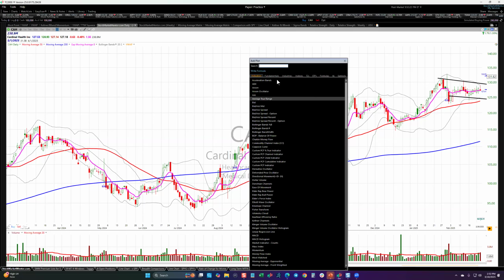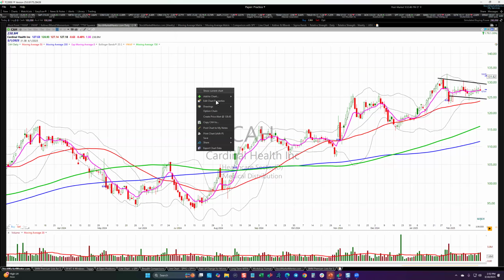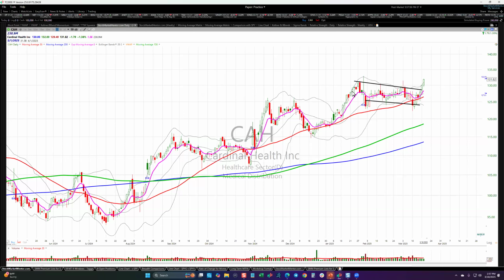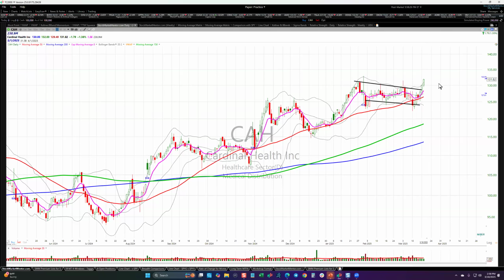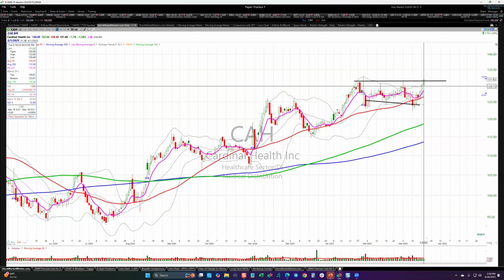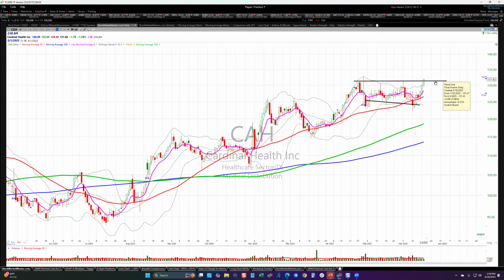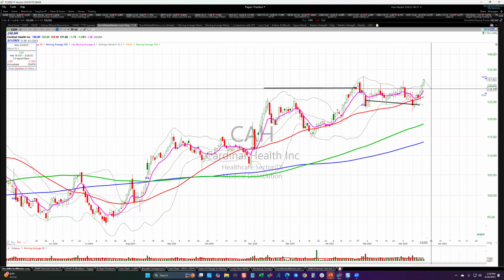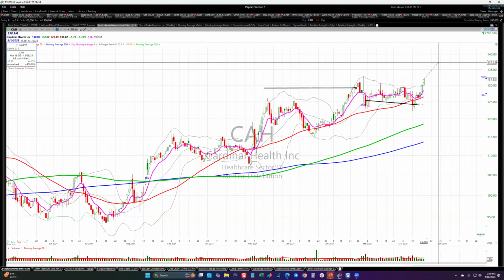Here's your trade on Cardinal Health $CAH